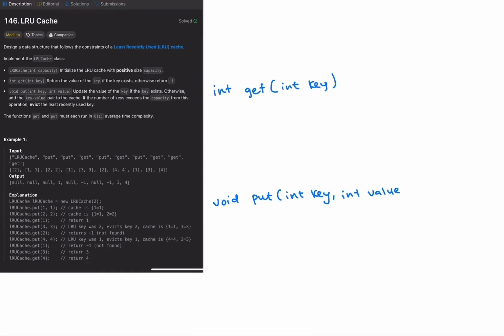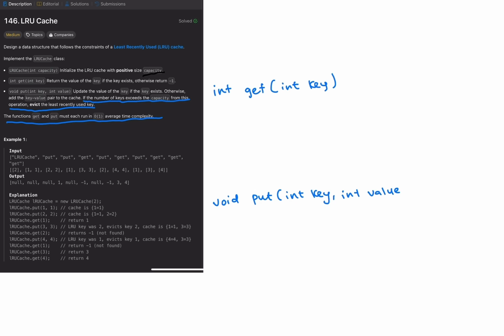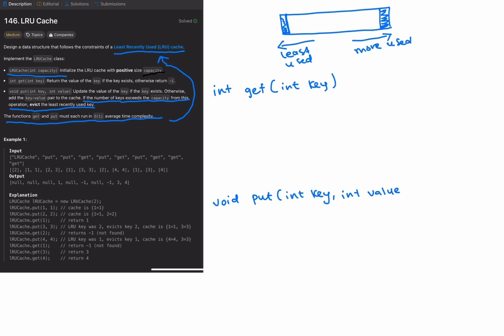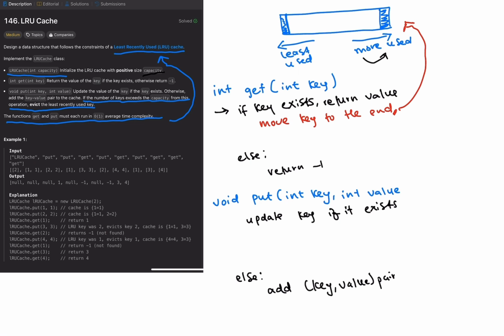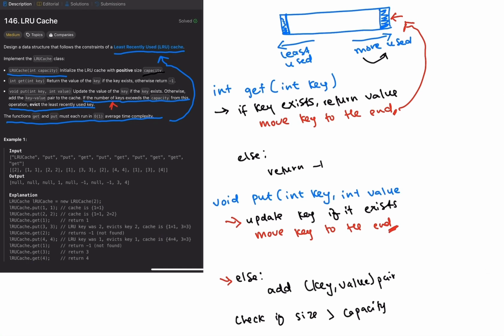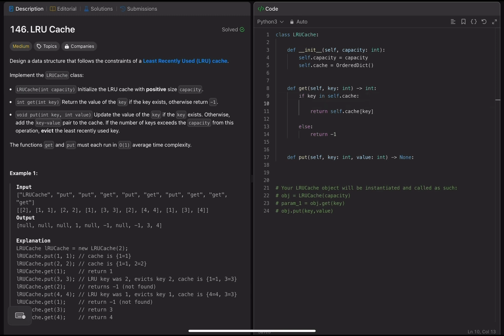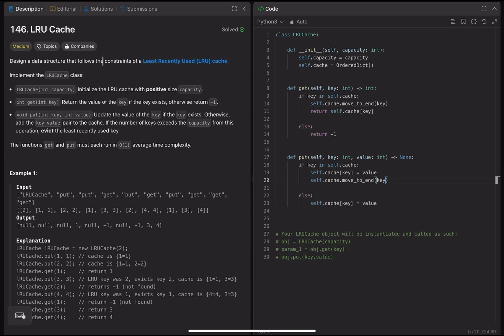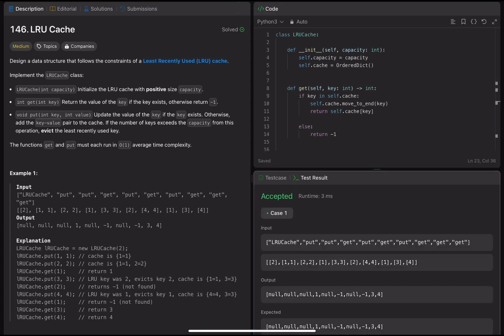Leetcode 146 - LRU Cache - Ordered Dictionary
0:00 - Reading the problem
2:28 - Visual representation of solution
8:50 - Code Implementation

Leetcode 146

Please leave suggestions to help make your learning journey even better : )